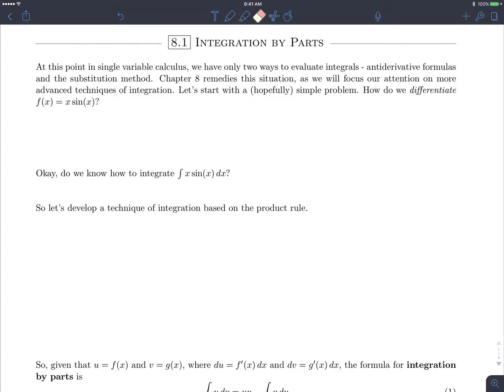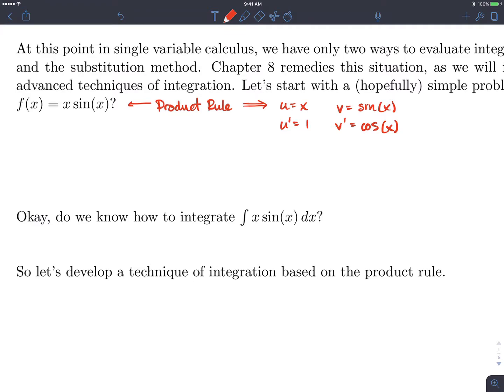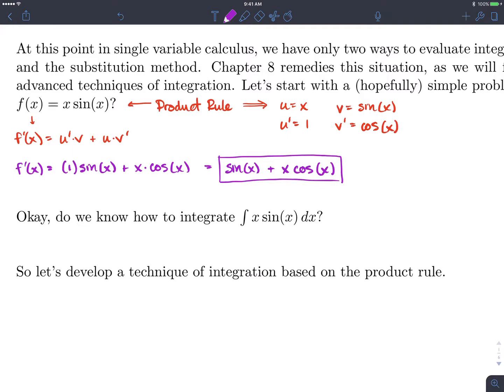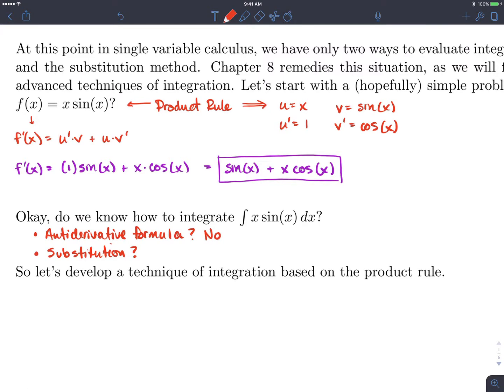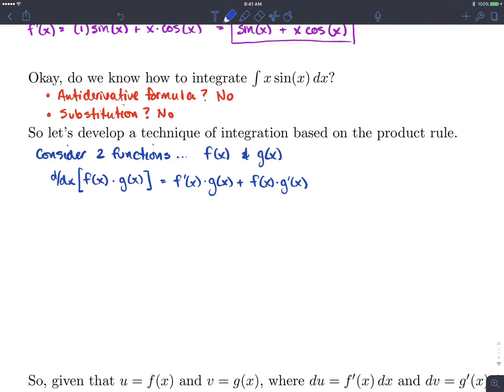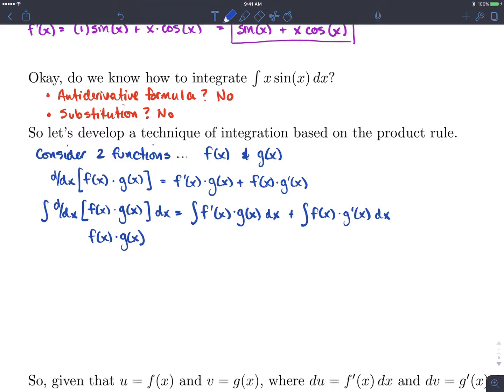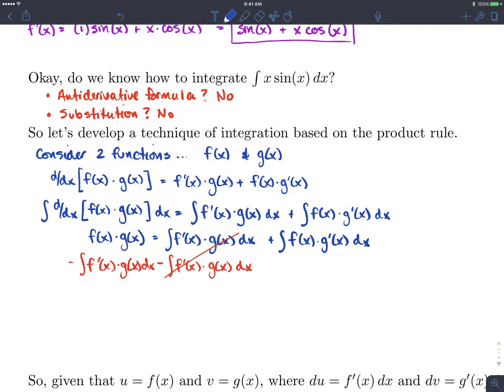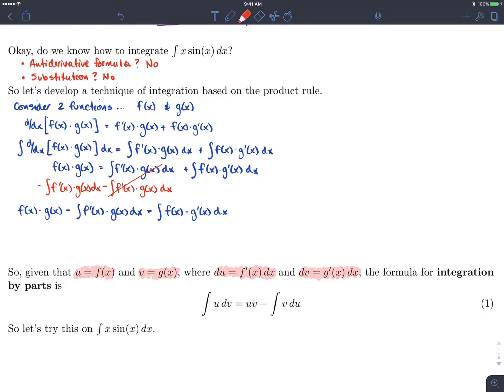MTH 174 - 8.1, part 1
Integration by Parts: Motivation for the formula